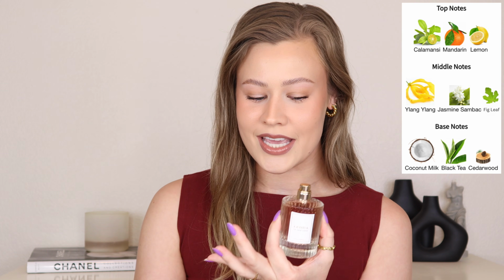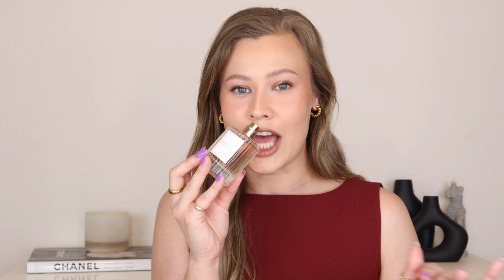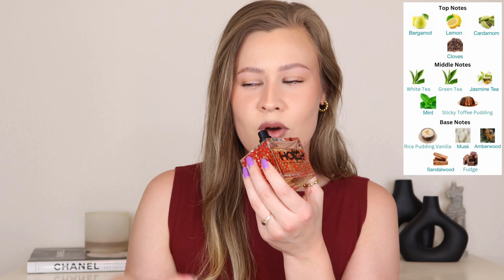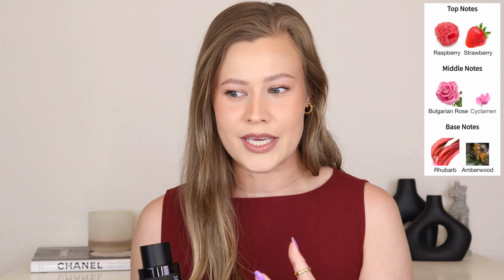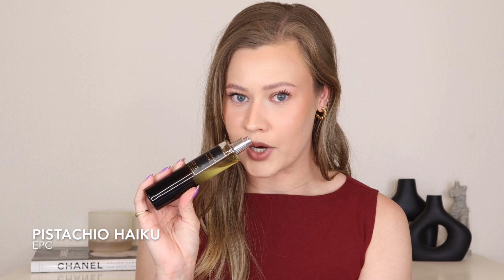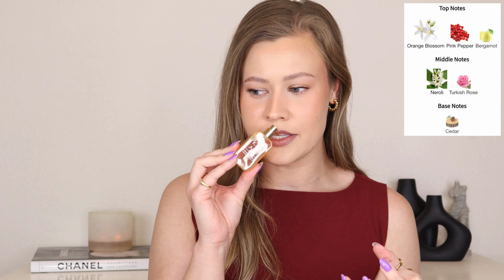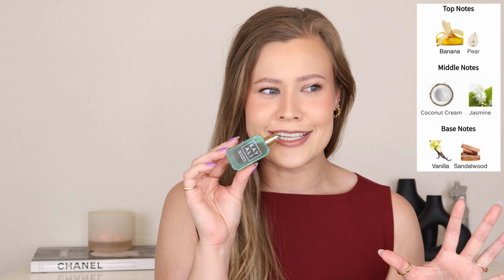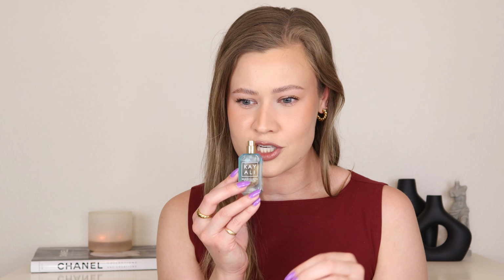New Perfumes: Hits & Misses | Fragrance Haul & Review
*code works for everything except for Zaharoff brand

Fragrances Mentioned:
- Ledda 14 Isla Coco
- Commodity Juice Expressive
- Kayali Marrakesh in a Bottle Orange Blossom 24
- Kayali Capri in a Bottle Lemon Sugar 14
- Kayali Maui in a Bottle Sweet Banana 37
- Kayali Maldives in a Bottle Ylang Coco 20

Rules to enter:
*must be based in the U.S.
2. Like the video
3. Comment to let me know you’re interested
*the winner will be chosen in a week

FAQ:
Twisted Lily, D'or Prestige, Scent Split Luckyscent, & Fragrances Line mainly
- Your name is spelled Anne but it's pronounced "Ah-nuh?"
It's Dutch 🇳🇱
- Why don't you have a Dutch accent?
My parents are Dutch but I was born and raised in the U.S.
- Where is your jewelry from?
Most of it is from Link'd the Label, Mejuri, & Nina Segal